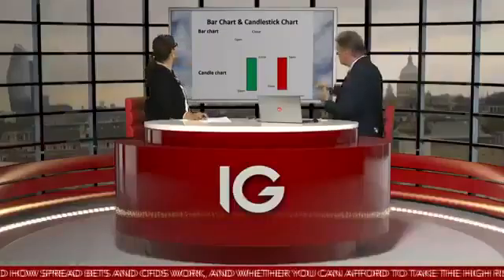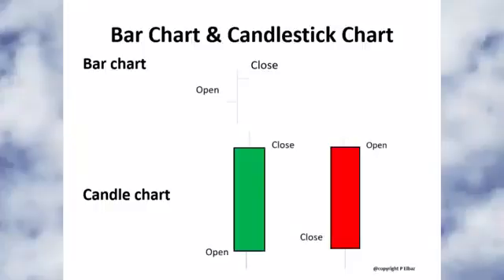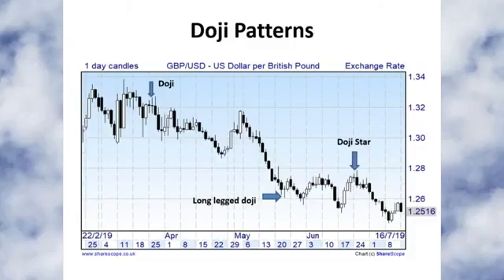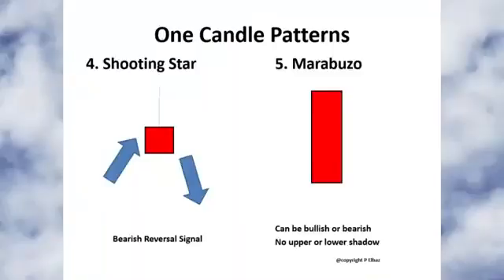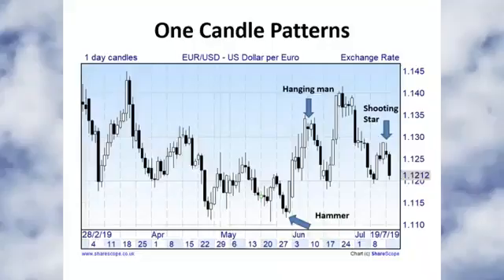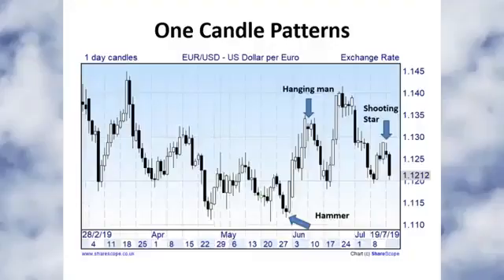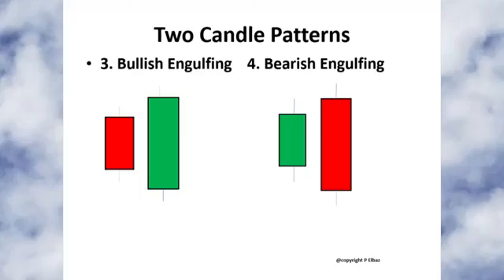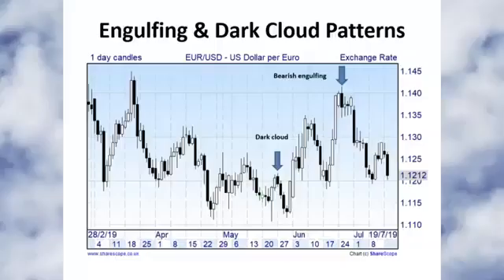How to trade using Japanese candlestick patterns | Best explanation learn how to trade properly.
How to trade using Japanese candlestick patterns:

Financial expert explains how to read candlestick in a proper way. Japanese trading technique